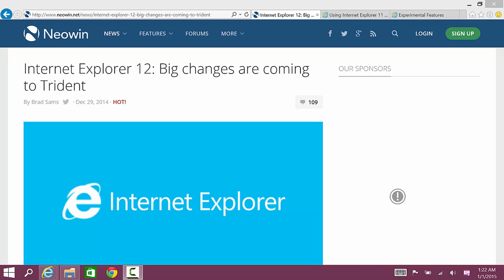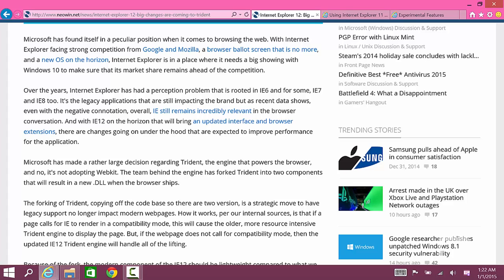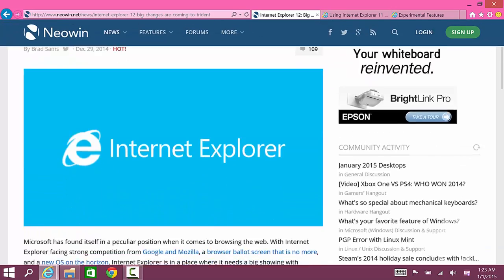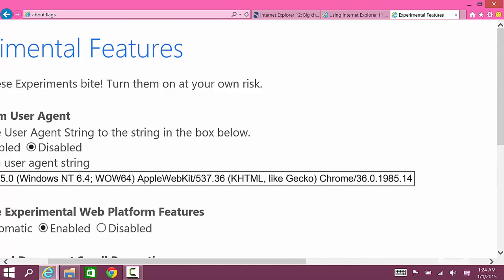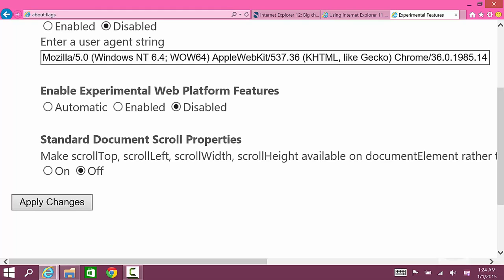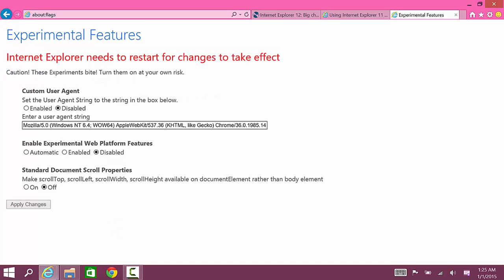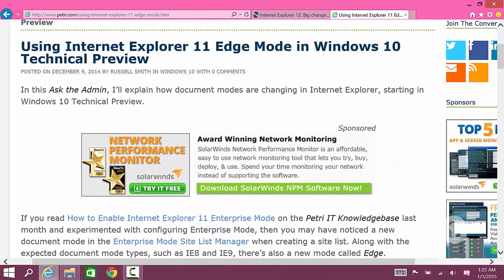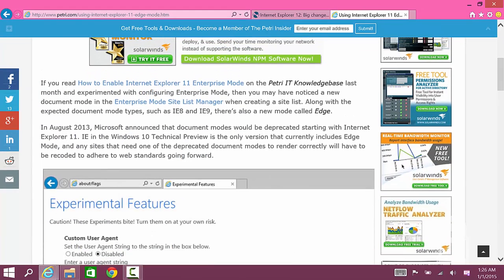Enable the New Engine in IE in Windows 10 Technical Preview Build 9879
Windows 10 comes with an updated version of Internet Explorer that includes a new rendering engine, and in Build 9879, we can switch between the old and new rendering engines. Brad Sams from Neowin notes that, according to his sources, Internet Explorer in Windows 10 will ship with two different engines. One will be the engine from IE11 and will have legacy components to allow older websites to work and the other will be an updated engine that is more lightweight and modern. Sams explains that website in compatibility mode will use the older engine while everything else will use the newer engine.

Microsoft calls the new engine "Edge Mode", while the old engine is called "Document mode". According to Microsoft, the Document Mode is deprecated as of IE11. In Windows Technical Preview build 9879, we can switch between the legacy and modern engines.

To enable or disable the new engine, open Internet Explorer and type in "about:flags" without the quotes in the address bar. You should see the "Experimental Features" page. Notice the heading that says "Enable Experimental Web Platform Features" under which are options that say "Automatic", "Enabled", and "Disabled". To use the new engine, select "Enabled". "Automatic" allows Microsoft to decide which engine you get.

If you are interested in learning more about this and about the new features included in the newer engine, I highly recommend reading the article by Petri IT Knowledgebase.

Resources